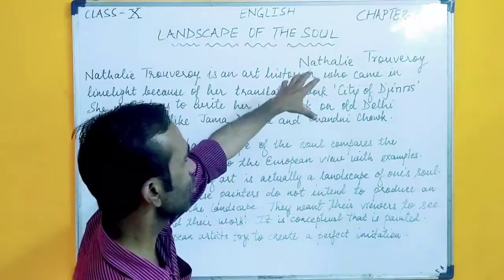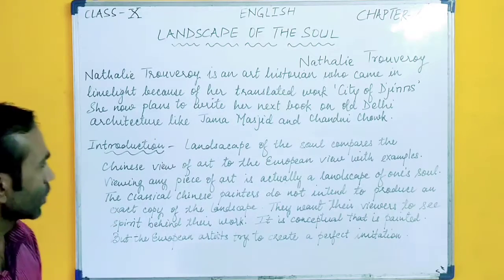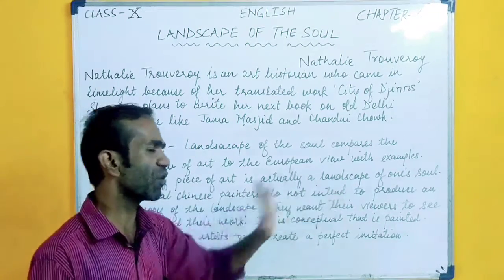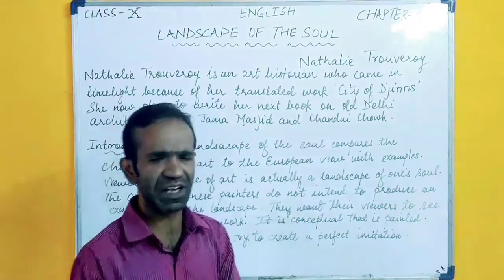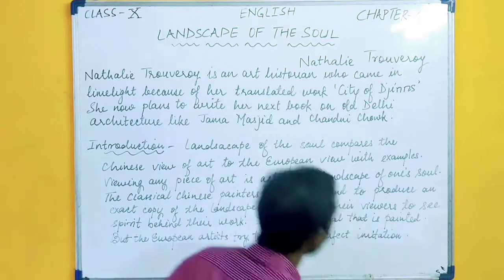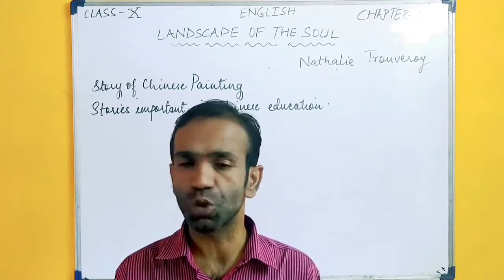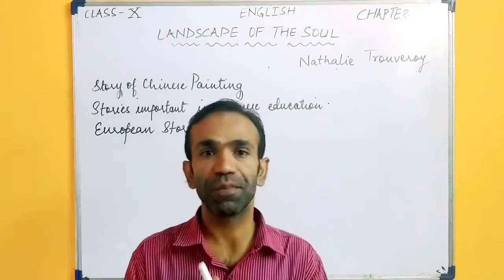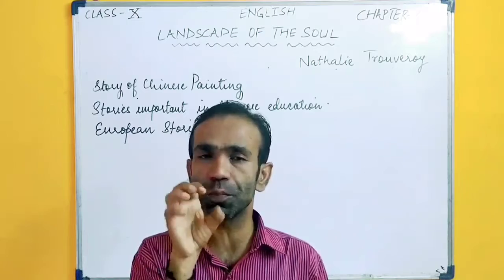C 11 English Ch 4 The Landscape Of The Soul V 1